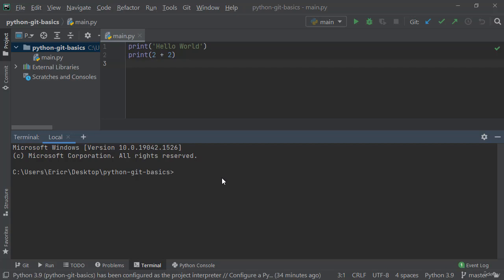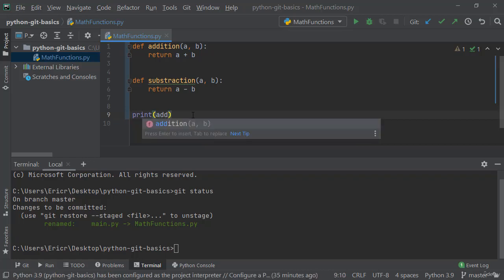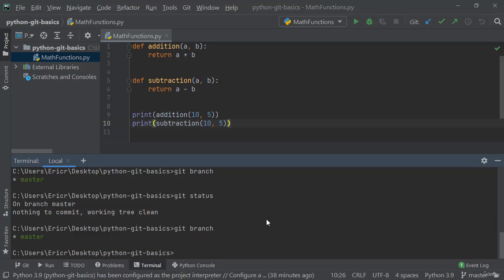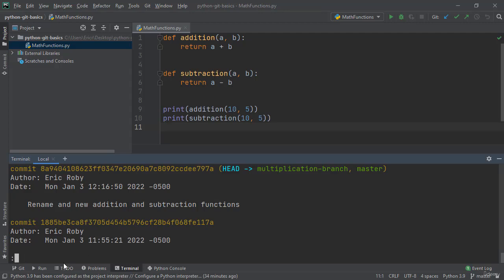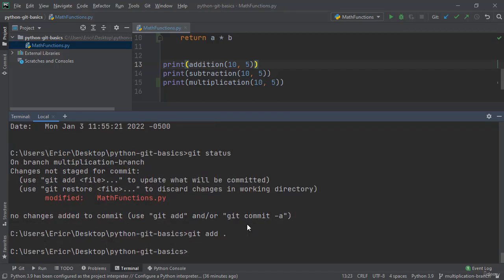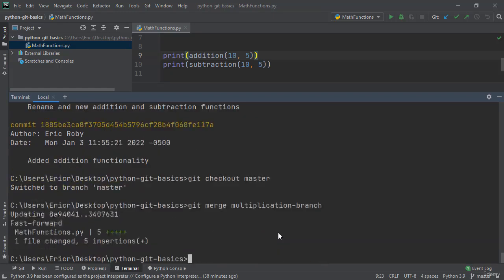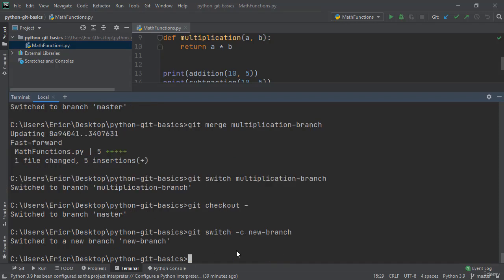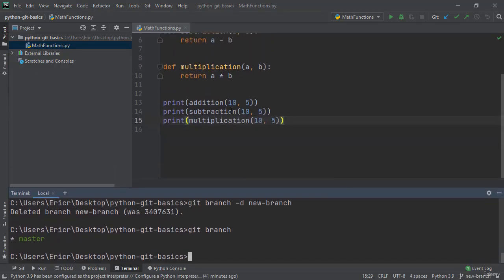007 Git Branches Practice